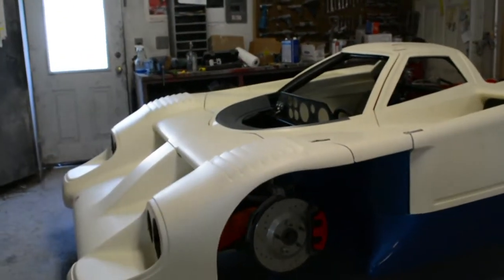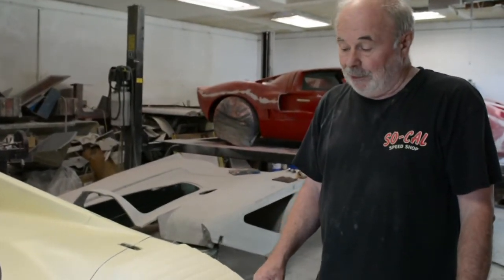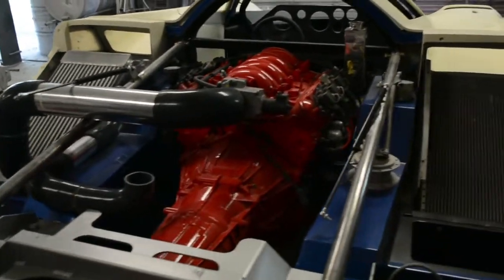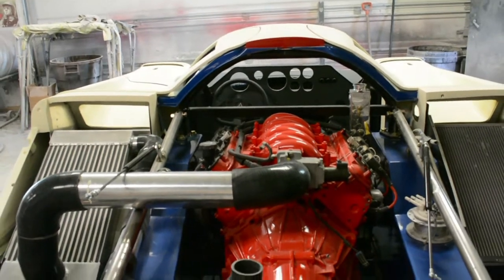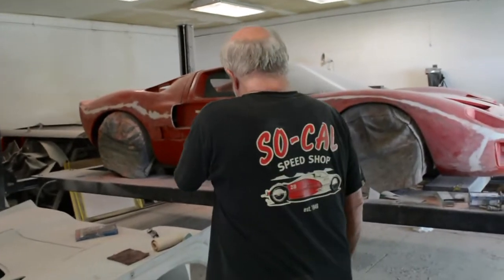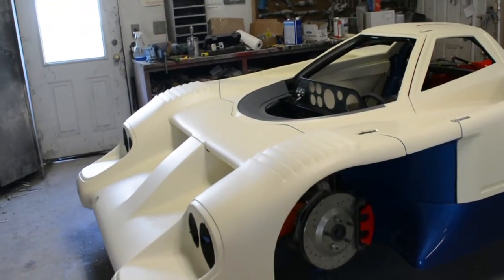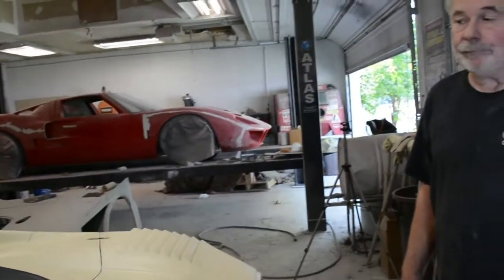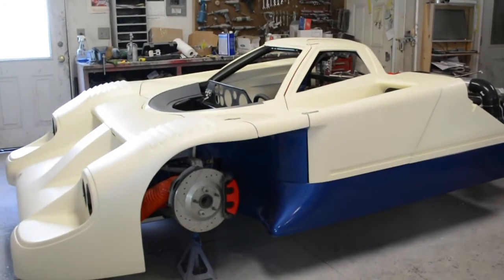Why this car was so fast -Dean Hoskins Building a Nissan GTP Replica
This video explains why this car is so fast and why it was a winner!!